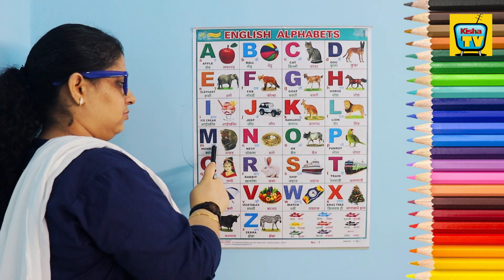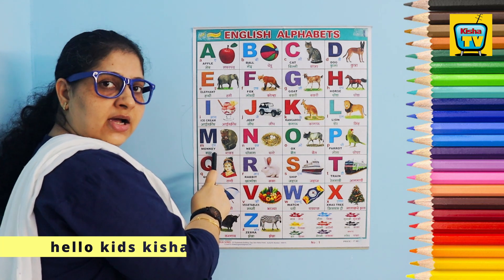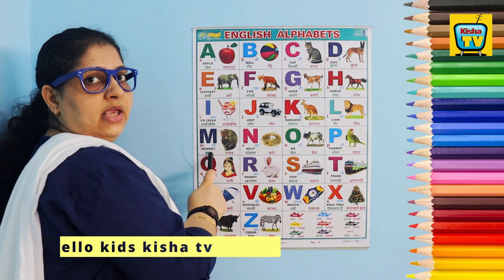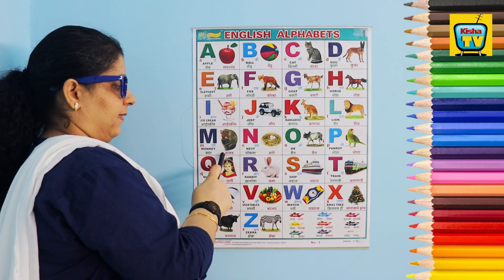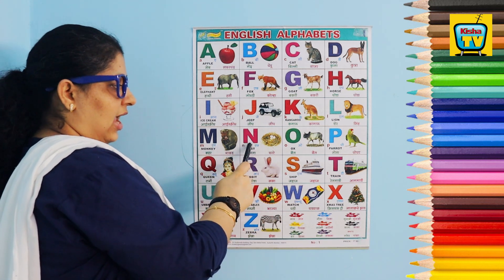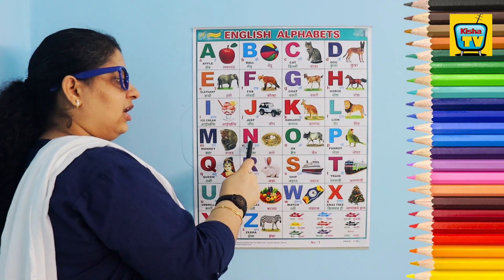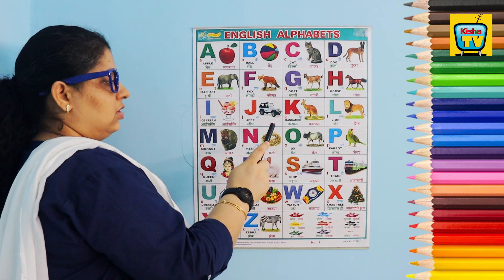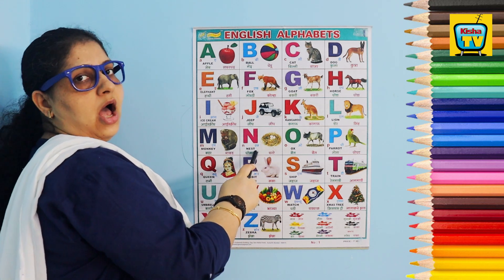abcd abcdrhymes abcdsong abcdlearning abcdvideo toddlers trandingvideo trendmyvideo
abc song
 abcd
 alphabet songs
 A for Apple B for ball
Atoz alphabet
English varnamala
 Hindi varnmala
alphabets
alphabet song
ABCD songs for kids
ABCD Phonics songs with image
Phonics
songs
learn
ABCD songs
ABCD song for childrens
children songs
animation songs